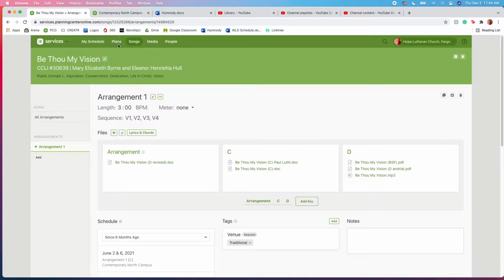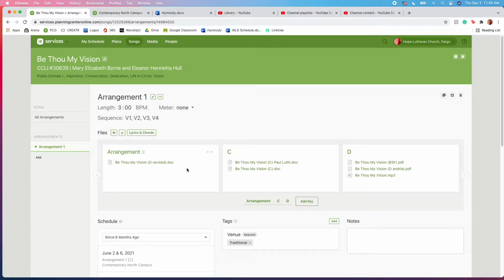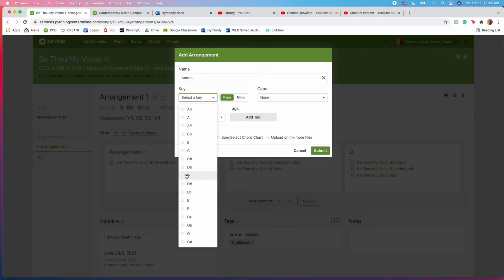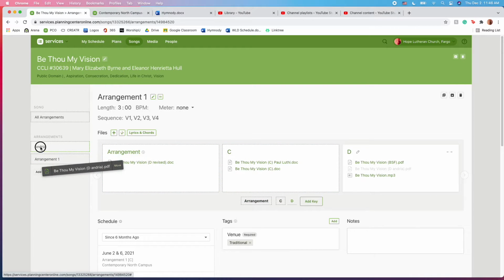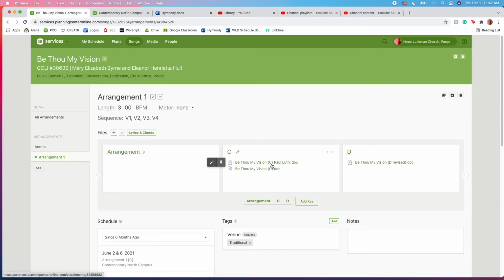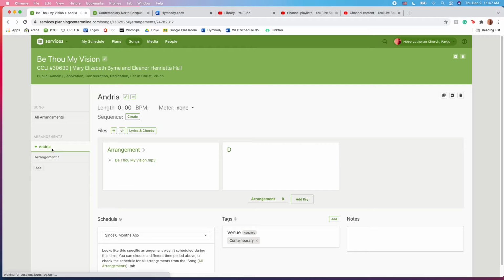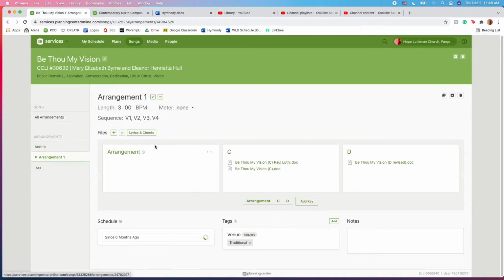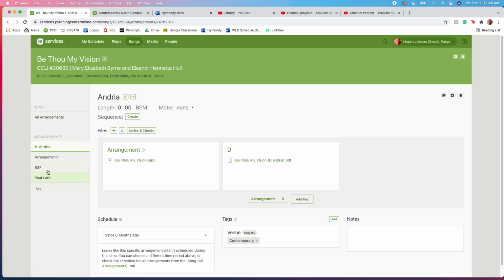PCO: Song Arrangements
How to use song arrangements to communicate well to our teams